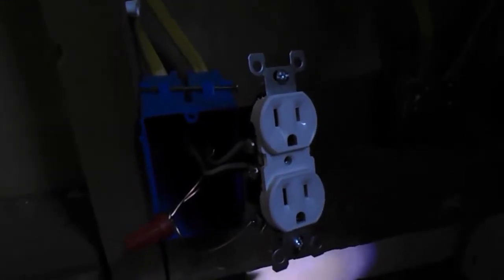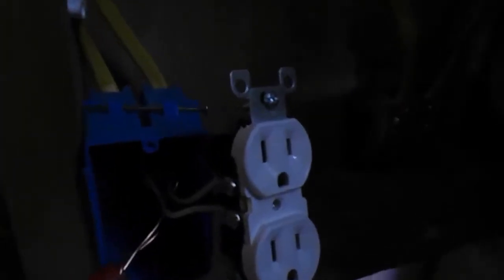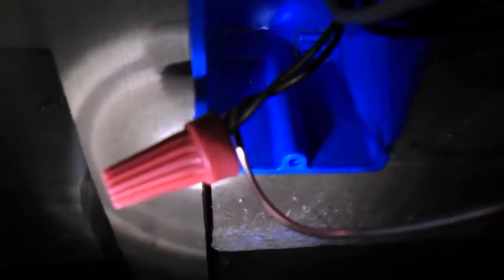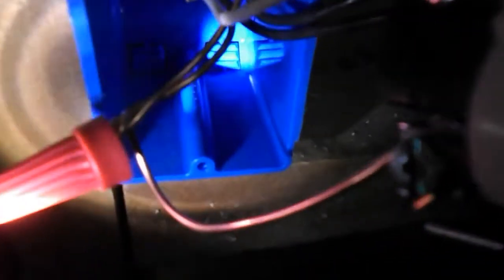A Quick Look at How an Electrical Outlet is Wired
A quick look at how the wires are connected to an electrical outlet.